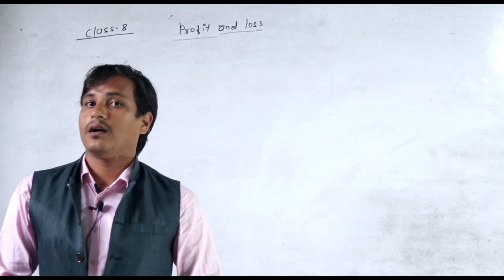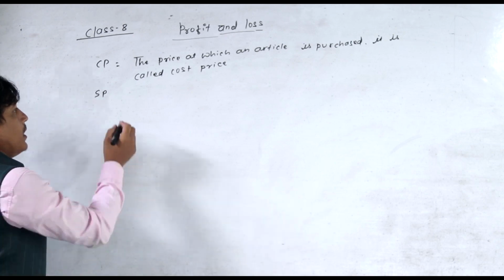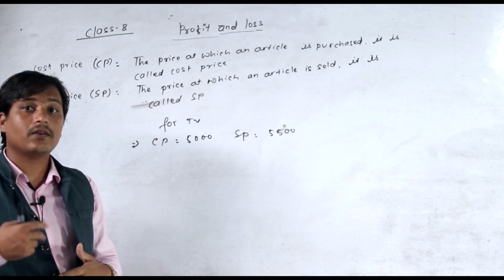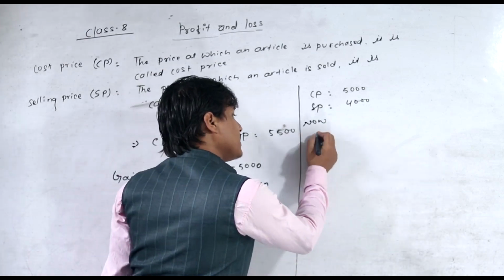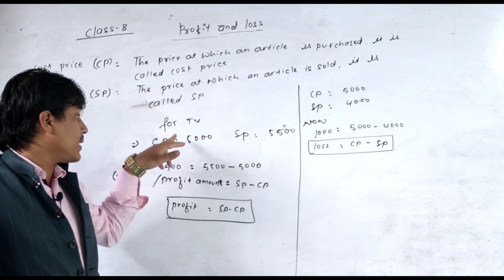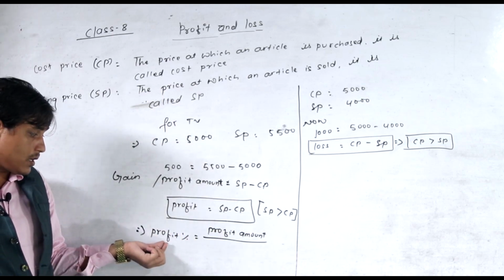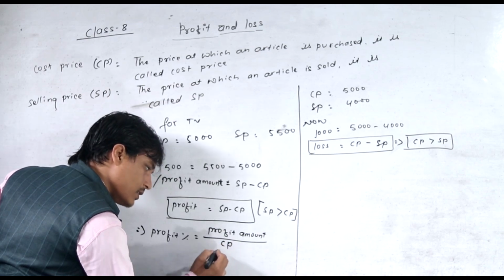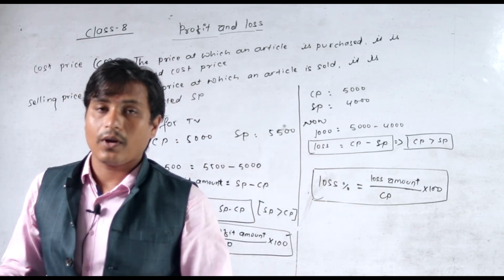Class 8 Math's - Profit & Loss